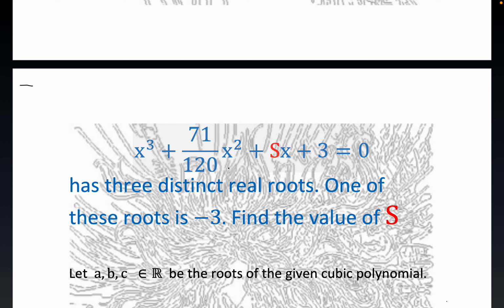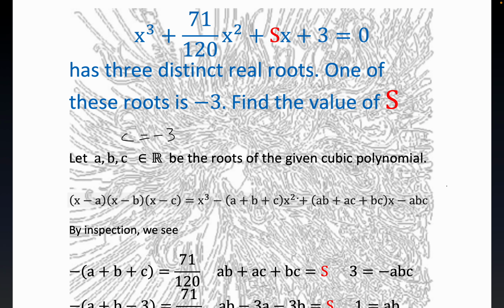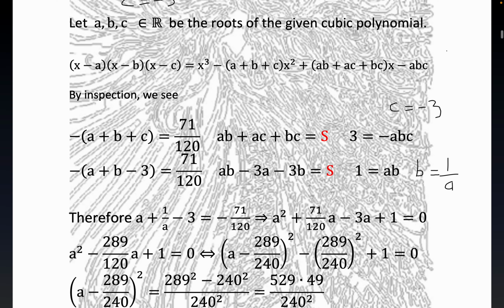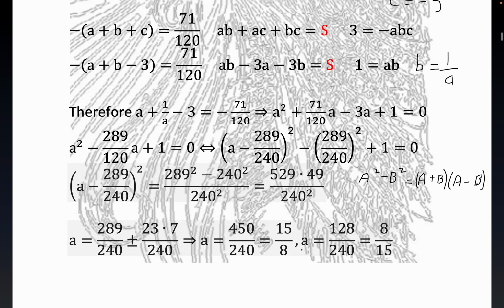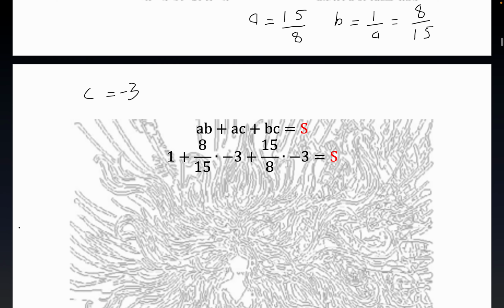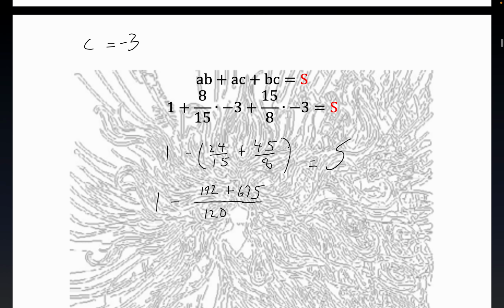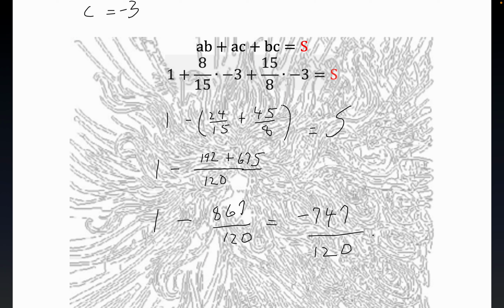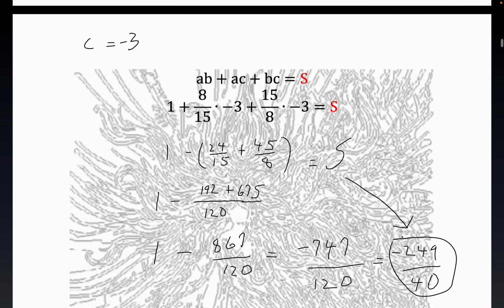x^3 +71/120 x^2 +Sx+3=0 has three distinct real roots. One of these roots is -3. Find the value of S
One of the roots of this cubic equation is the additive inverse of the constant term. The unknown to be determined is the coefficient of the linear term. Mathematician/Philosopher, Eagle Boy Scout Travis Brauer, February 2021, answered a comparable Vieta problem at Quora.